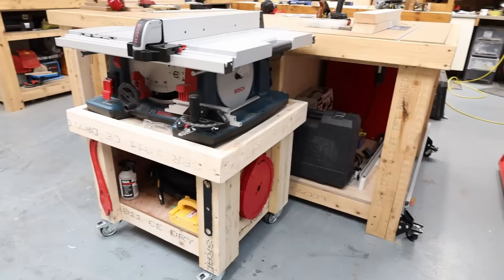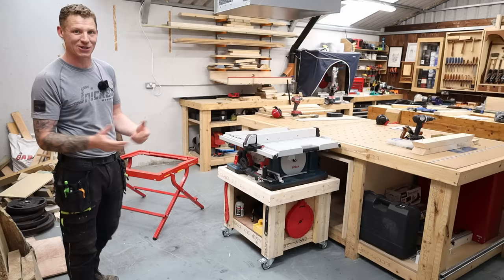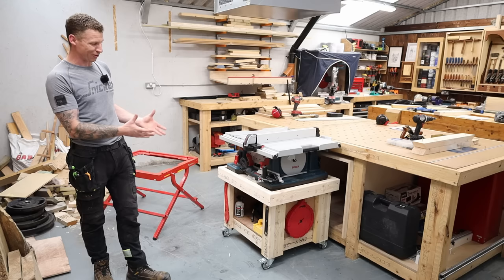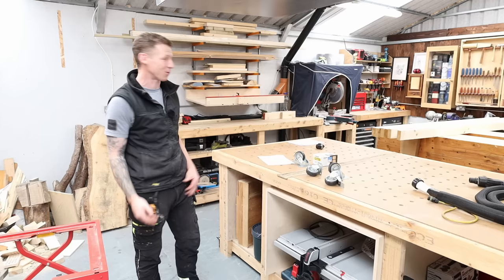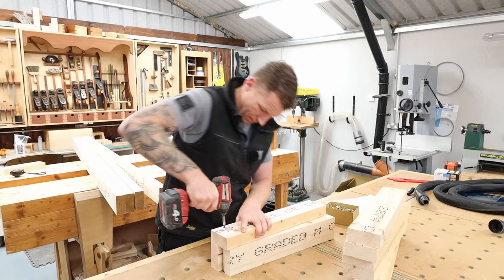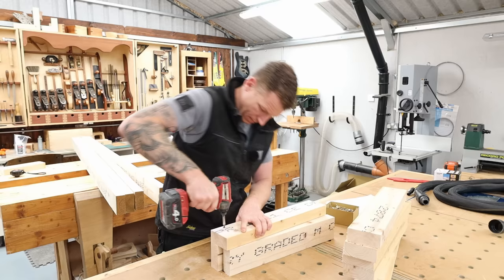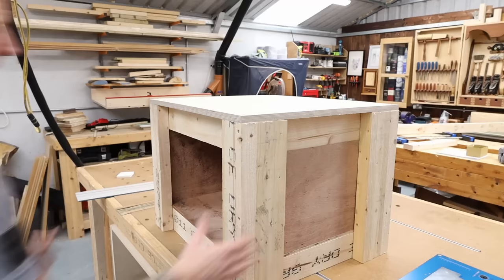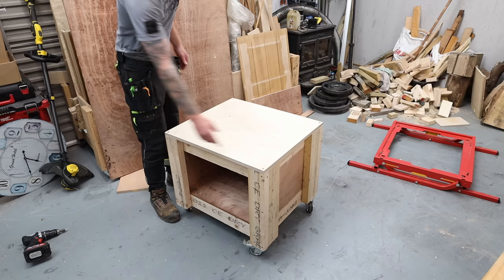Table Saw Cart. Simple, Strong, Functional. Workshop Project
In this video I build a workshop cart for my bosch job site table saw, its a simple 2x4 construction, strong and functional.

UK Link!
Collins Complete Woodworking Manual
Complete Guide To Joint Making
USA Link!